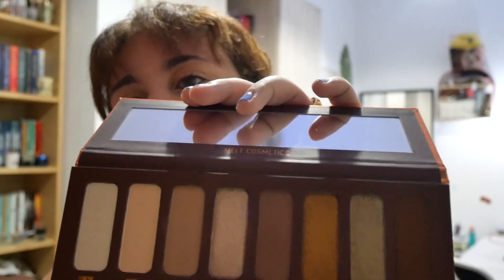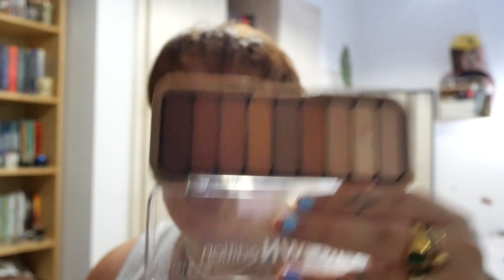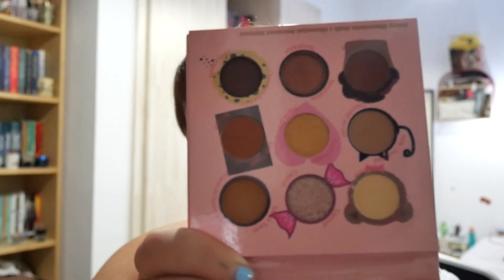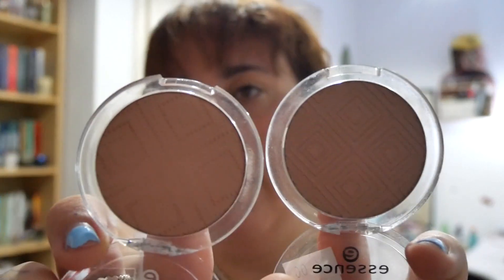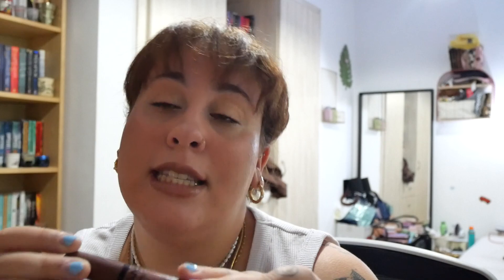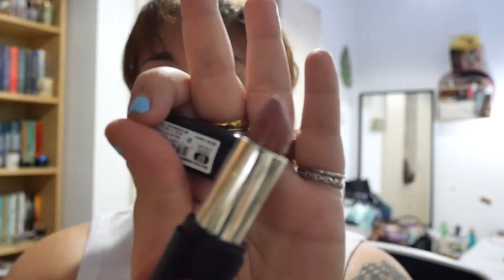favorite products for the "latte" makeup look